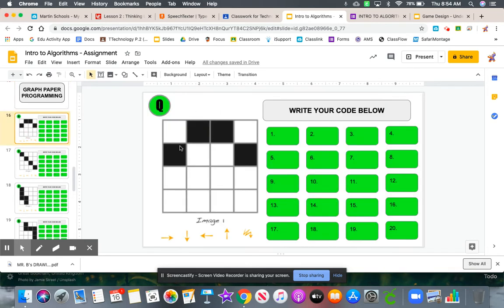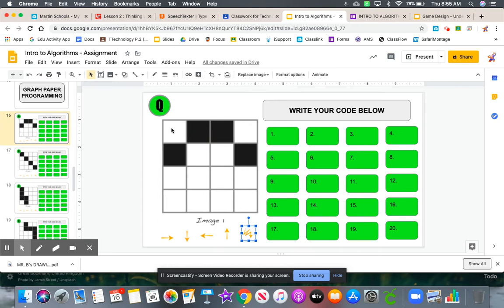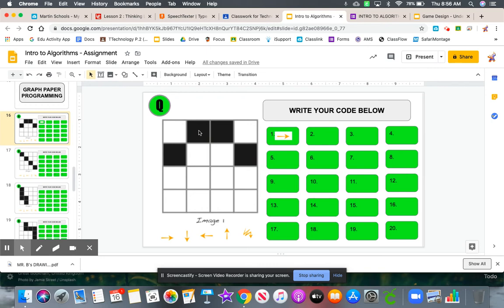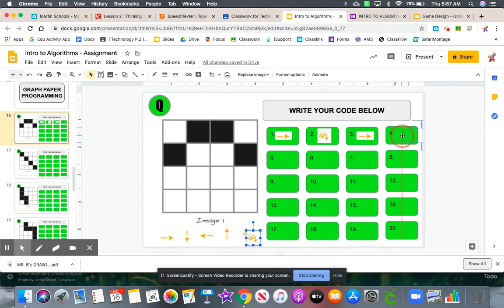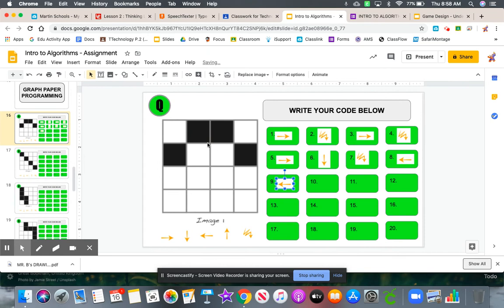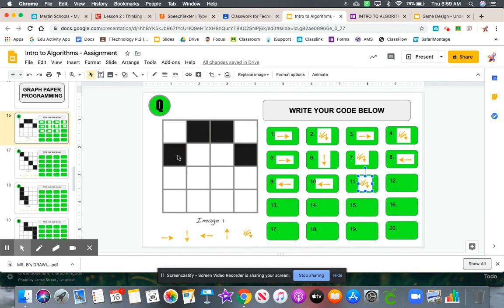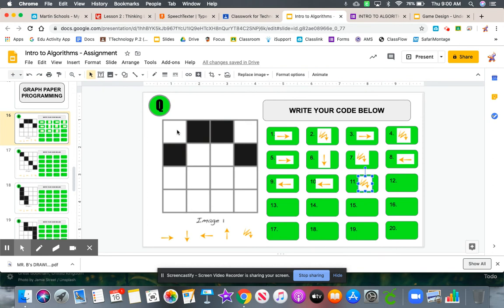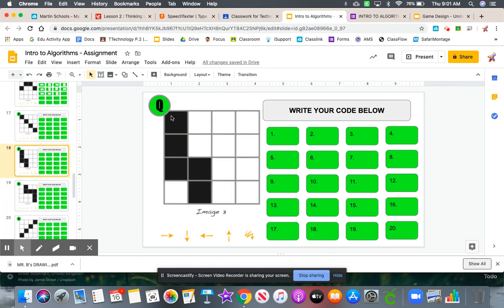Graph Paper Programming Example